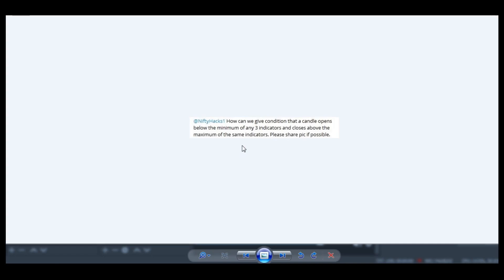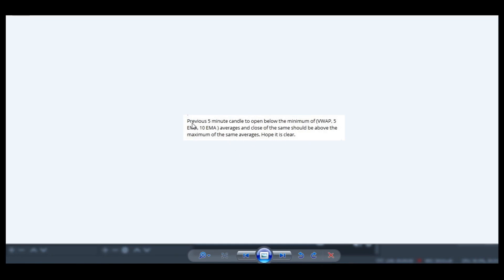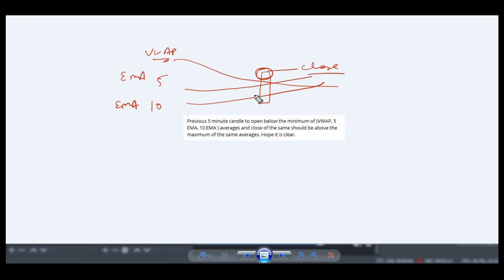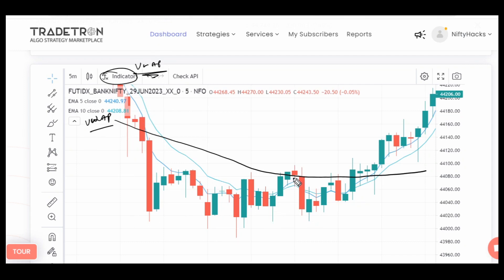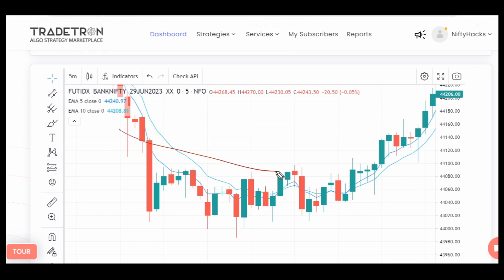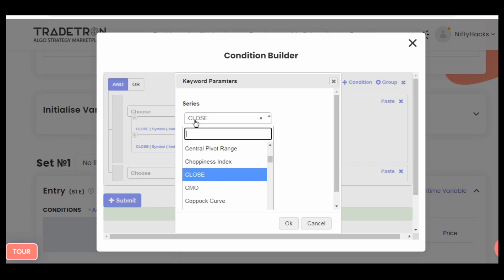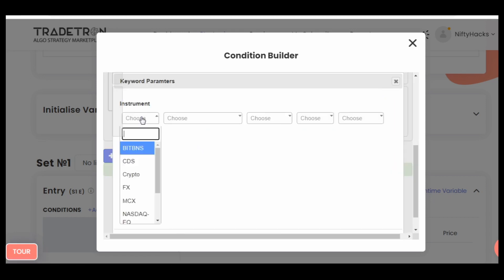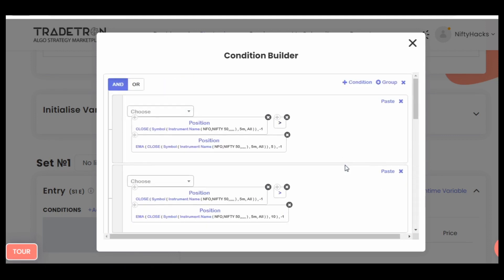How to Code Partial Crossover Of Candle while using Multiple Indicators | Tradetron | Algo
Open Tradetron Account below and start your Algo Trading Right Away